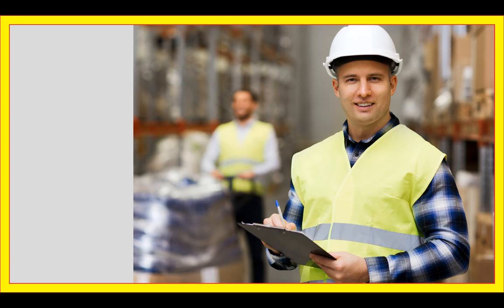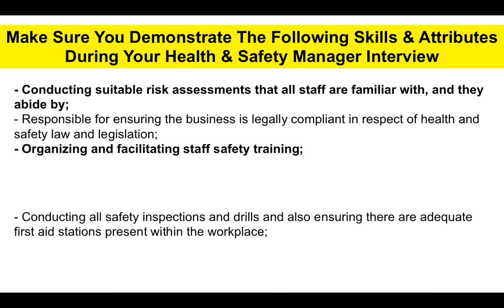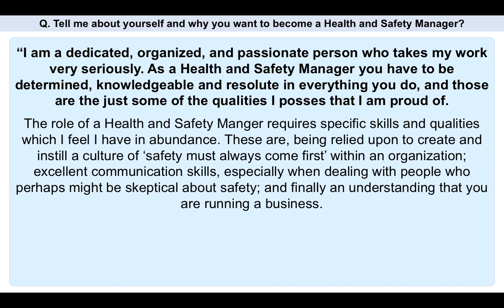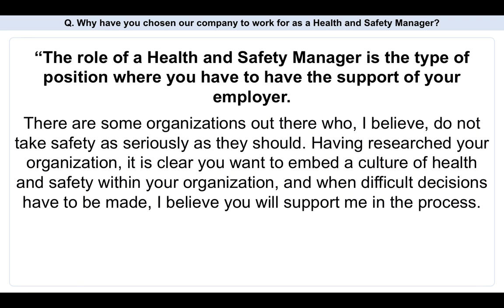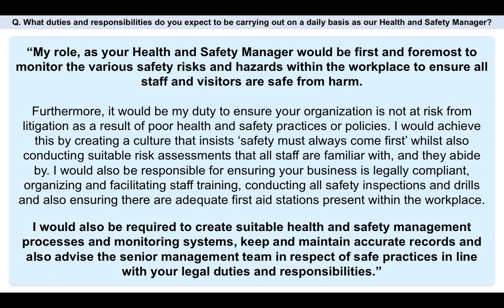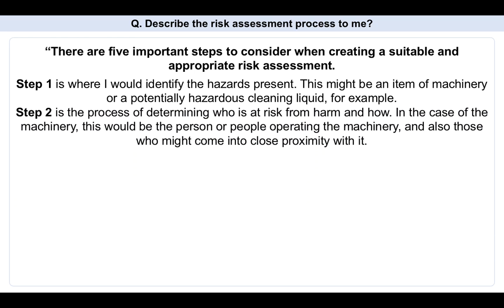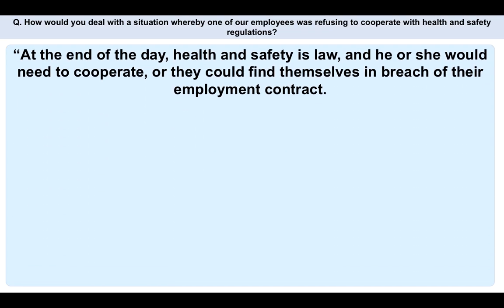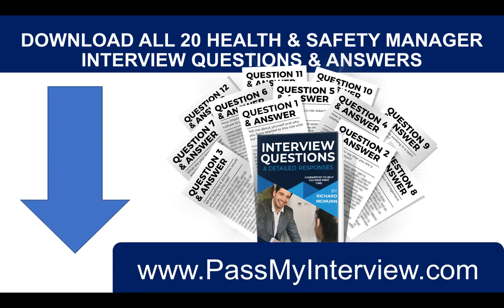HEALTH AND SAFETY MANAGER Interview Questions And Answers! (Safety Officer Interview!)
Download Richard's 20 HEALTH AND SAFETY Manager Interview Questions and Answers
In this video, former Fire Officer and Health and Safety Manager, Richard McMunn, teaches you how to prepare for, and pass, a tough Health and Safety Manager interview. This video is also suitable for Safety Officer interviews and also Occupational Health and Safety (OHS) jobs.

Make Sure You Demonstrate The Following Skills & Attributes During Your Health & Safety Manager Interview
- Conducting suitable risk assessments that all staff are familiar with, and they abide by;
- Responsible for ensuring the business is legally compliant in respect of health and safety law and legislation;
- Organizing and facilitating staff safety training;
- Conducting all safety inspections and drills and also ensuring there are adequate first aid stations present within the workplace;
- Create suitable health and safety management processes and monitoring systems;
- Keep and maintain accurate records and also advise the senior management team in respect of safe practices in line with their legal duties and responsibilities;
- Maintain accurate records and report all accidents and dangerous occurrences in line with relevant regulations.

HEALTH AND SAFETY MANAGER INTERVIEW QUESTIONS AND ANSWERS
Q. Tell me about yourself and why you want to become a Health and Safety Manager?

Q. Why have you chosen our company to work for as a Health and Safety Manager?

Q. What duties and responsibilities do you expect to be carrying out on a daily basis as our Health and Safety Manager?

Q. Describe the risk assessment process to me?

Q. How would you deal with a situation whereby one of our employees was refusing to cooperate with health and safety regulations?